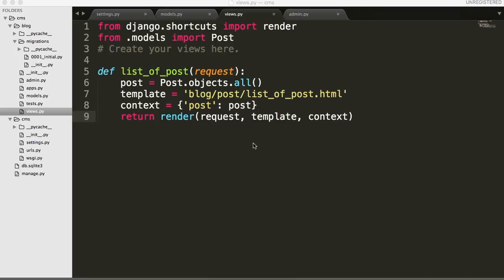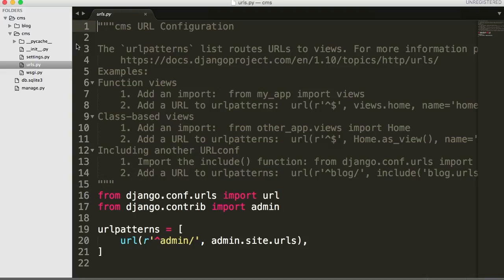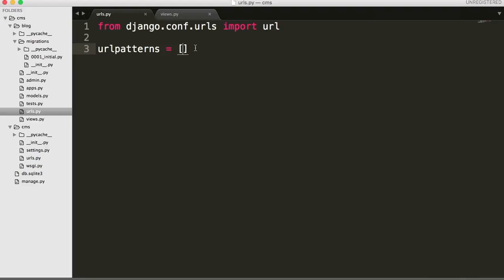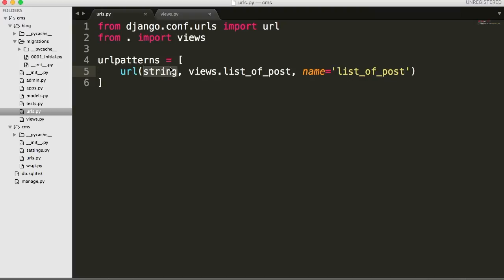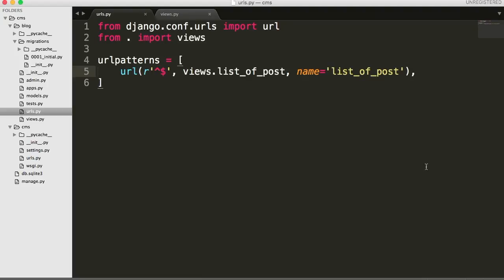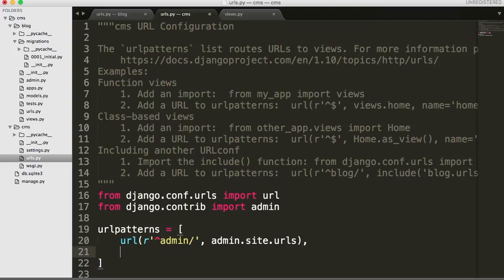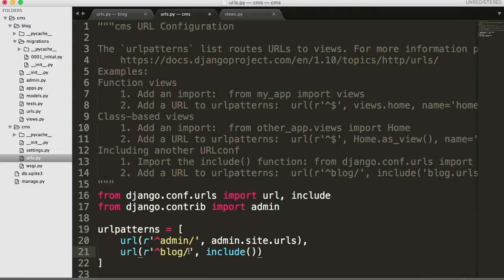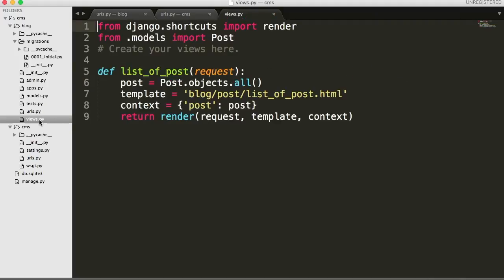Building URL Patterns For Our Django Project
In this Django tutorial, we are going to build some URL patterns. This may be a stupid question but was is an URL? A URL is an uniformed resource locator. Think about that for a moment. URL is used to find resources so how does it do that? Well when a client accesses a url the server will take that url and return something in response. So you can think of the url as the clients request. AHHH in the previous tutorial we built a view that took a request which is an URL and then returned a respone which was HTML document that may or maynot include context(dynamic data in most cases).

So now we are going to build some request for the user to access our content. We can do this one of two ways. We could just include urls in one file in the CMS directory on the urls.py file but I like to try to keep my apps plugable so we will create a new urls.py file inside our blog app then connect that urls.py file the urls.py in our main project directory.

1. Step one create a new file in your blog app and call it urls.py.
2. Open your new urls.py file.
3. Now we need to import a Django module 'from django.conf.urls import url'. What does this module actually do? Well first this module will look in the containing file for a variable called 'ulrpatterns' this variable should represent a Python list(square brackets[]). Once the variable is located the module will loop through the list variables until it finds the matching url. Once it has located a matching view then Django will follow return the corsponding view function or class based view. This module is actually pretty cool.
4. As I said before we need a variable called 'urlpatterns' so let's go ahead and add that variable and set it to an empty list. Now we have met the requirements for a urls.py file but this does nothing as it stands for us.
5. First we are going to need access to our views so we can map the url to the proper view. We now import the proper view.
6. Now that we have access to our views we can now map a url request to the proper view which will handle the response.
7. We can now structure the url to provide a request. Inside you empty list enter the url() function.
8. Now the url() function takes two arguments. First one we will be our URL or address. We create the url using regex or otherwise known as regular expressions. I suggest that you visit Python.org and read up on regular expressions if you are not fimilar. The second argument view that we would like to map the url to or connect too.
9. Let's write the regex porition. First we need to inform Pyhton that url string will be in raw format so we add 'r' inside the prethesise.
10. Now we will create our string url. So add two quotes.
11. Now inside the quotes we are going to add a carat ^. In reqular expressions this indicates if the start of the string matches continue.
12. Now that we can decide if the beggin of the string matches we need to decide if the end of url matches our string. To do this we use the regular expression '$' The dollar sign indicates if the end of the string matches. Basically what we are saying here is there is nothing after the backslash.
13. Now we need to map our view. Enter a comma after the string. Now say in views find the view called list_of_post. Our code should look like this. views.list_of_post Now we have officially met the requirements of url function.
14. One last argument I would like to include here is the name='list_of_post' This allows us to name the url so we can use it in our templates. You will see this in action shortly.
15. Guess what we are not done yet. We still need to map the cms urls.py file to our newly created urls.py file. The cms urls.py is the parent so all urls run through the cms urls.py file.
16. Open your cms urls.py file. You will see a very long comment at the top explaining how to use urls.py. There is some great info here if you would like to read it. Let's get started on adding our new urls.py file to the existing one so they can work together.
17. Under url that maps to admin. Add an new url and inside this we will indicate the raw string again and then use the ^ to indicate if the beggining part of the url up to this point matches continue. Then we will put blog/ this will now make our url Notice we did not put a $ that is becuase we need to include our other urlconf.
18. Now we need to import the view. Using the include function. We need to first import the include function 'from django.conf.urls import include, url' the we have to include() function as the second argument in url().
19. Now we will include the new urlconf file. First argument in the include function is 'blog.urls' basically this says in the blog directory find the urls file.
20. Now we are going to include a argument called namespace='blog' this helps with creating links in our templates we will see this in use shortly do not be to concerned at moment about this.